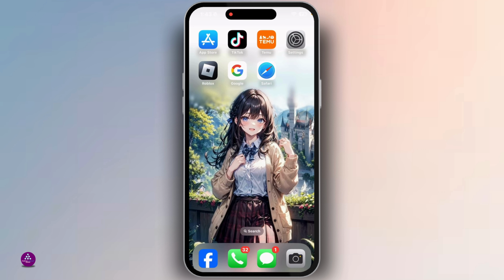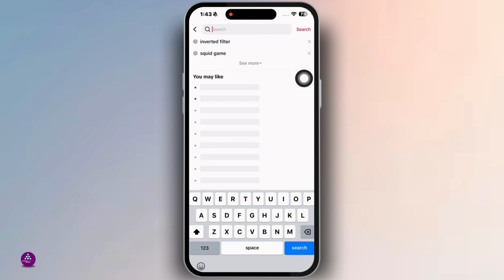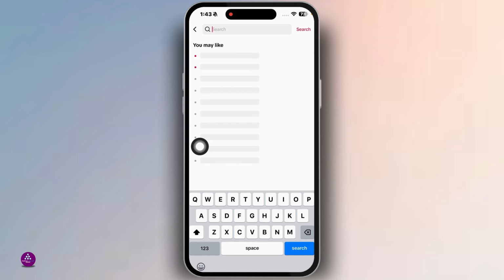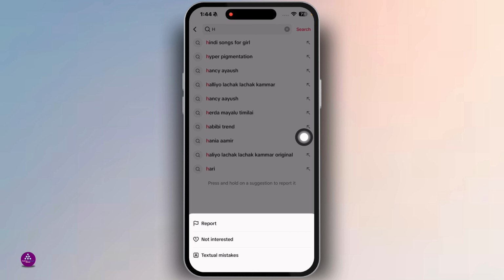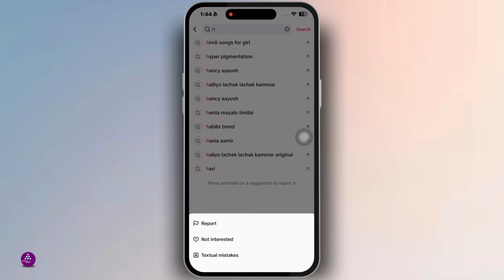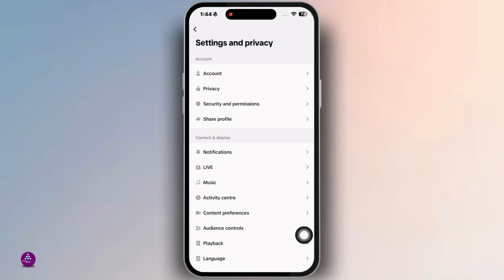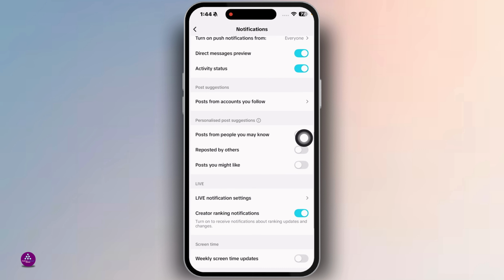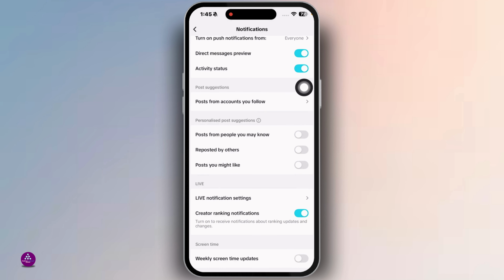How to Remove “You May Like” Suggestions on TikTok iPhone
Tired of seeing the “You May Like” suggestions on TikTok This guide will walk you through the step-by-step process to limit or remove these recommendations on your iPhone

Timestamps
00:00 – Introduction to Removing “You May Like” Suggestions on TikTok
00:10 – Step-by-Step Guide to Disabling or Reducing Suggestions

Important Notes
- Go to Settings and Privacy in the TikTok app and navigate to Content Preferences
- Clear your watch history to reset TikTok’s recommendation algorithm
- Use the Not Interested option on suggested videos to improve personalization
- Consider switching to a private account to reduce suggested content from people you don’t follow
- Updating the app may help if the suggestions are a result of a recent TikTok update